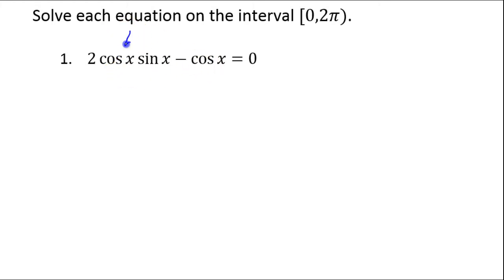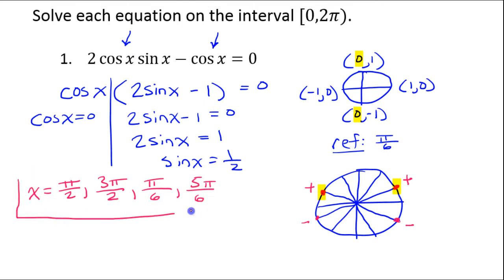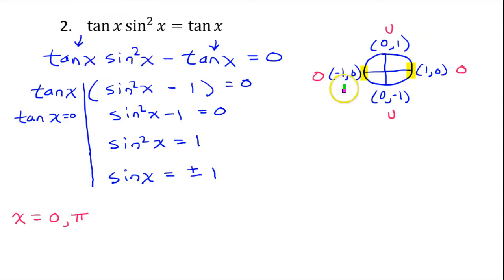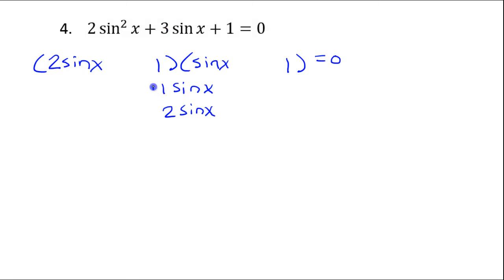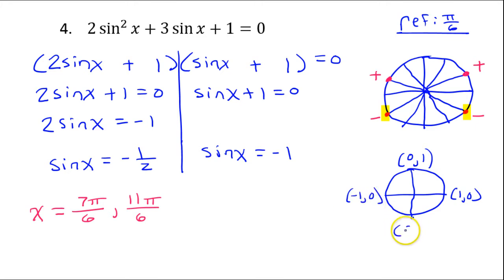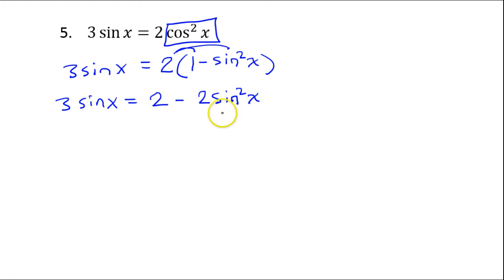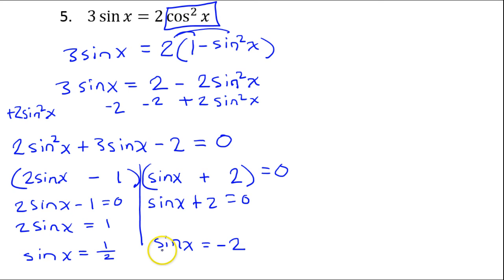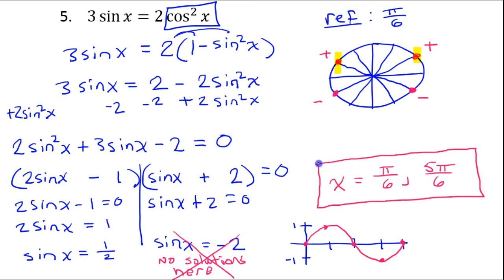Day 10 HW (1 to 5) Solving Trig Equations by Factoring